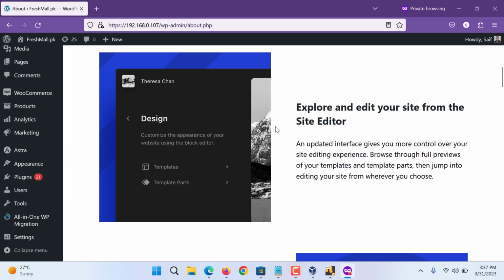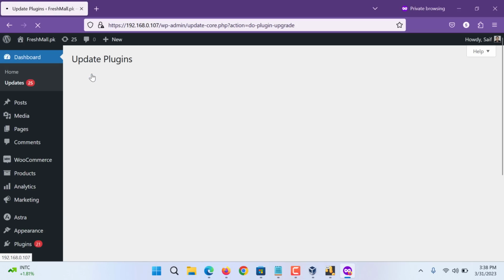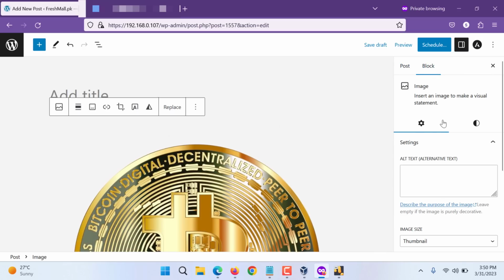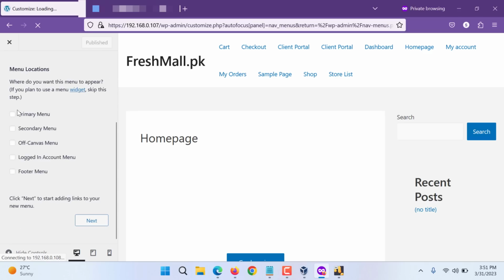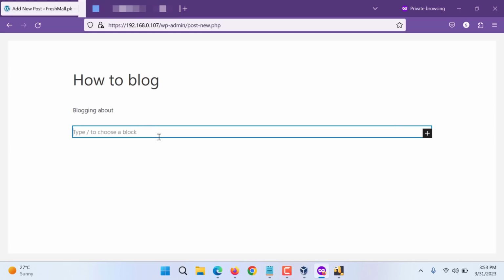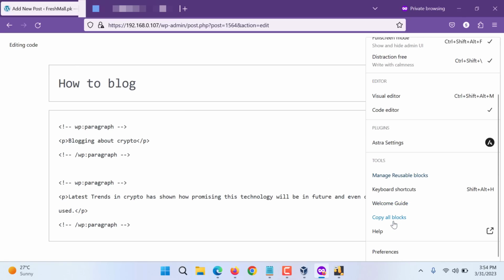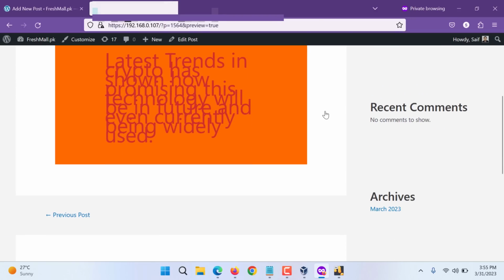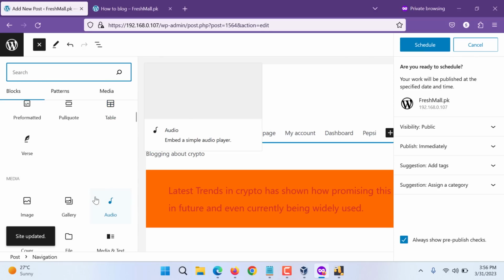WordPress 6.2: New features replacing many plugins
WordPress 6.2 has just been released, and it is the first major WordPress release of 2023.

This new version is packed with significant improvements and new features. Many of them focused on the block editor and site editing in WordPress.

In this video, we’ll show you what’s new in WordPress 6.2 and which features you should try after the update.